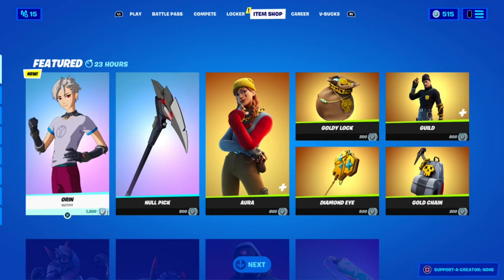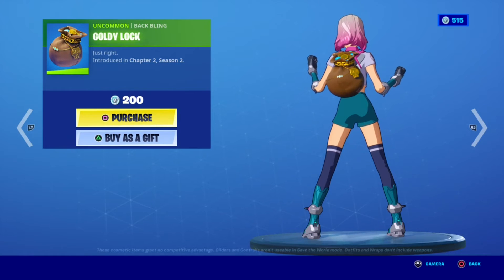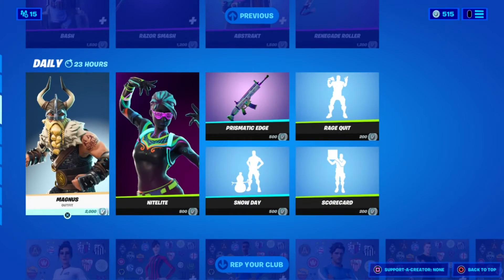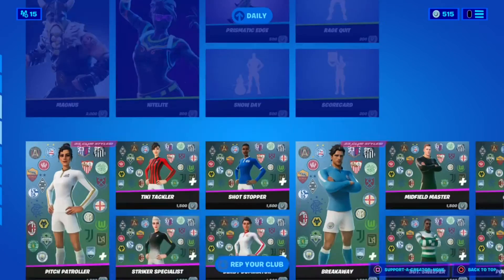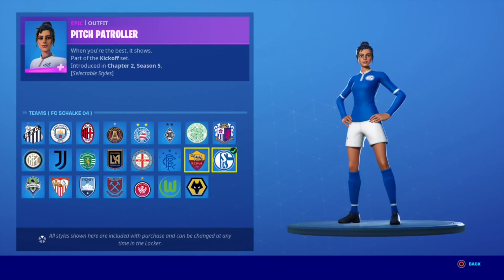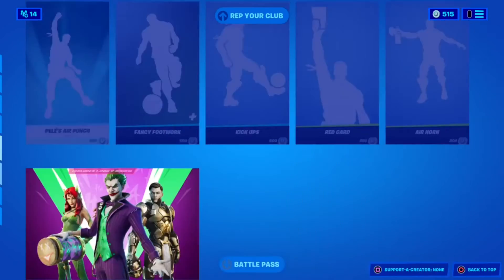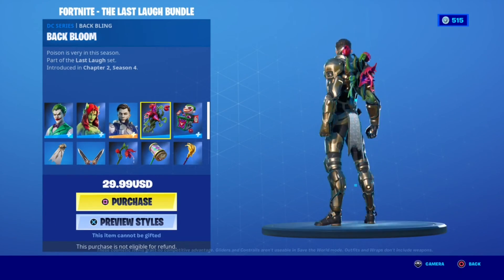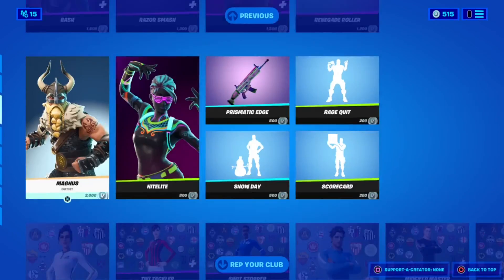26th of January Item Shop New Anime Boy Skin!!!!!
today's Item Shop !